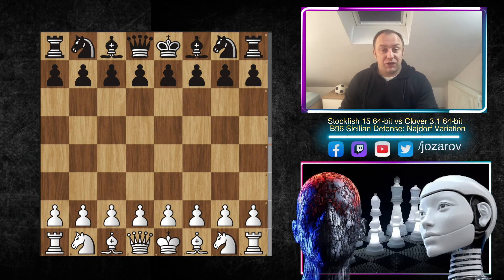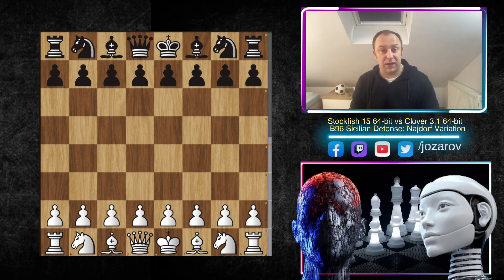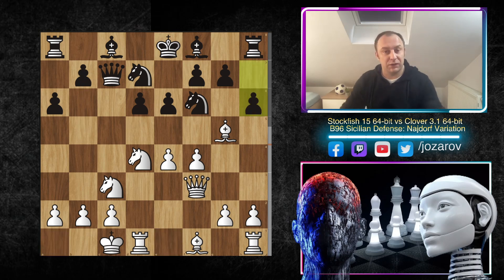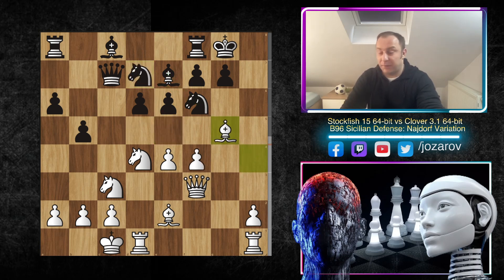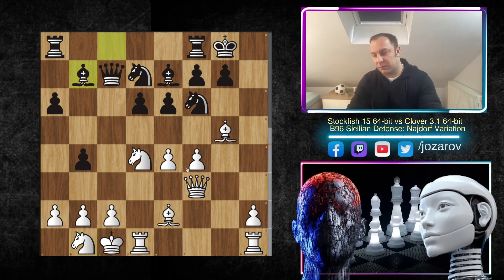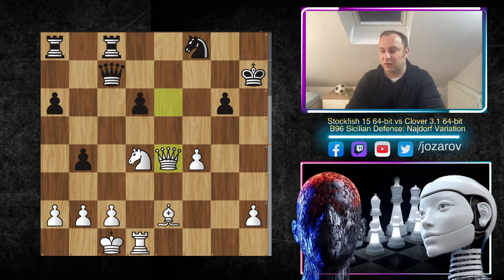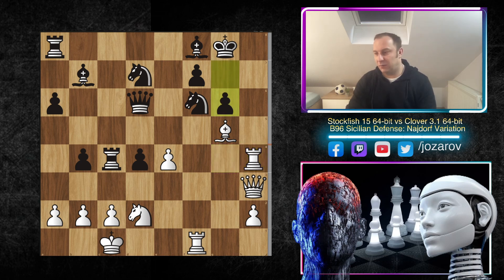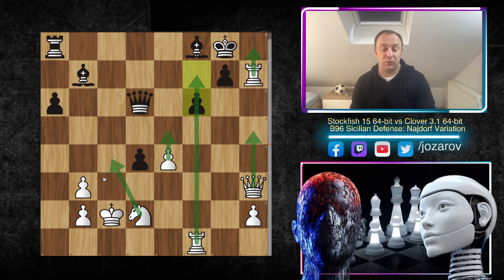Stockfish 15 is a MONSTER! Crushing the Najdorf Sicilian in 25 MOVES!!!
Indeed, the Stockfish project builds on a thriving community of enthusiasts to offer a free and open-source chess engine that is robust, widely available, and very strong. We invite our chess fans to join the Fishtest testing framework and programmers to contribute to the project.

PGN OF THE GAME:
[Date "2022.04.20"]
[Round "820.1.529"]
[White "Stockfish 15 64-bit"]
[Black "Clover 3.1 64-bit"]
[Result "1-0"]
[WhiteElo "?"]
[BlackElo "3300"]
[Variant "Standard"]
[TimeControl "-"]
[ECO "B96"]
[Opening "Sicilian Defense: Najdorf Variation"]
[Termination "Unknown"]

1. e4 c5 2. Nf3 d6 3. d4 cxd4 4. Nxd4 Nf6 5. Nc3 a6 6. Bg5 e6 7. f4 { B96 Sicilian Defense: Najdorf Variation } Nbd7 8. Qf3 Qc7 9. O-O-O h6 10. Bh4?! { (0.76 → 0.17) Inaccuracy. Bxf6 was best. } (10. Bxf6 Nxf6) 10... Be7 11. Be2 O-O 12. g4 b5 13. g5? { (1.07 → 0.02) Mistake. a3 was best. } (13. a3 Bb7) 13... hxg5 14. Bxg5 b4 15. Nb1 Bb7 16. Nd2 Rfc8 17. Rhg1 Bf8 18. Qh3 e5?? { (0.14 → 3.25) Blunder. Bxe4 was best. } (18... Bxe4 19. Nxe4 Nxe4 20. Rg2 Rab8 21. Bf3 Ndc5 22. Bxe4 Nxe4 23. Bh6 Qc4 24. Bxg7 Bxg7 25. Qh6) 19. fxe5 dxe5 20. Bc4 exd4 21. Rdf1 b3? { (3.01 → 4.80) Mistake. Qe5 was best. } (21... Qe5 22. Rf5) 22. axb3 Qd6 23. Bxf6 Nxf6 24. Rg4 Rxc4 25. Rh4 Nh7 26. Rxh7 Rxc2+ 27. Kxc2 f6 { White wins. } 1-0